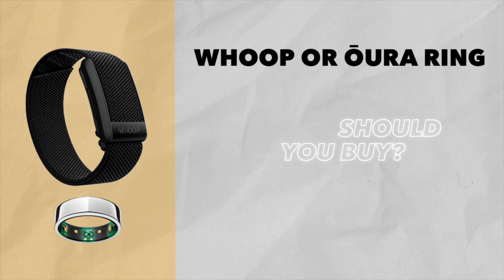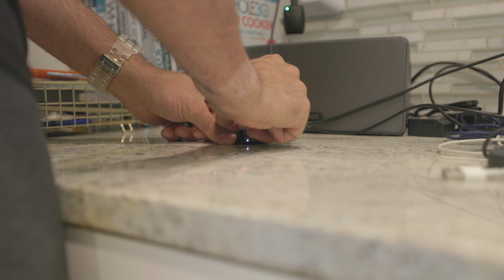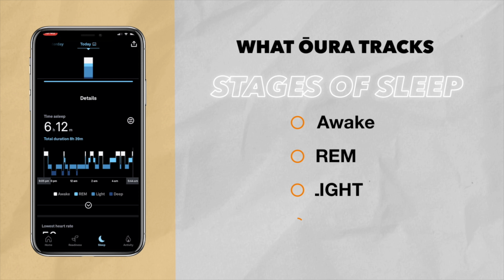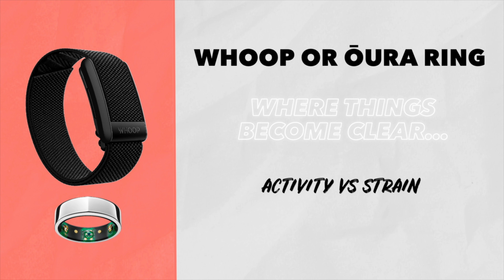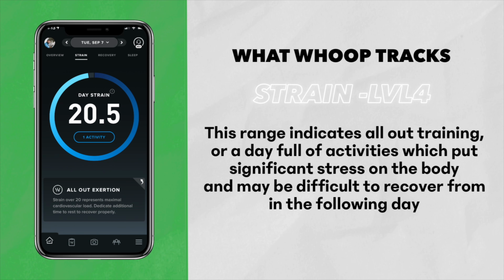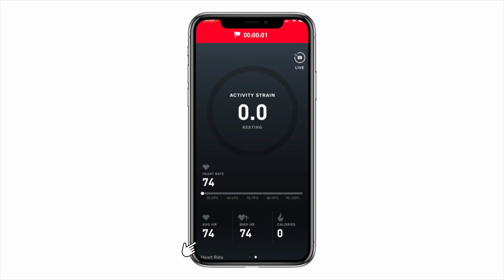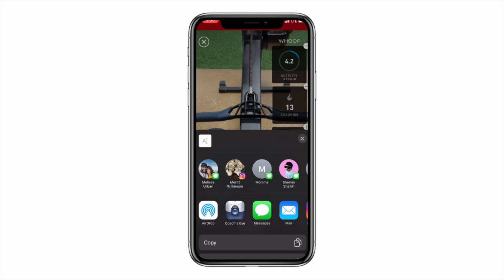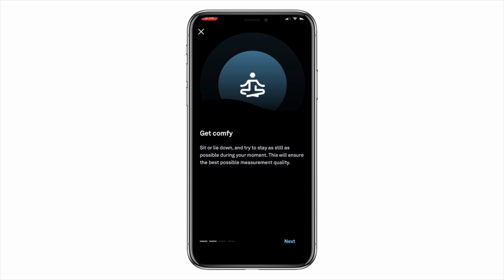Whoop or Ōura Ring? The TRUTH about both.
These two are more similar than you might think. So much so it's confusing.

Check out the Ōura Ring here - Ouraring.com

Links to videos that go more in depth Ōura Ring and Whoop